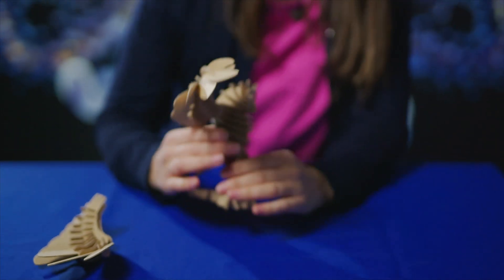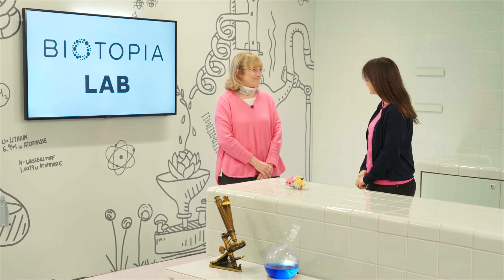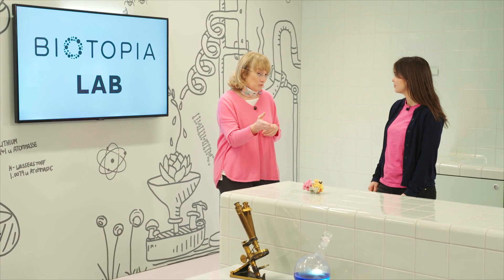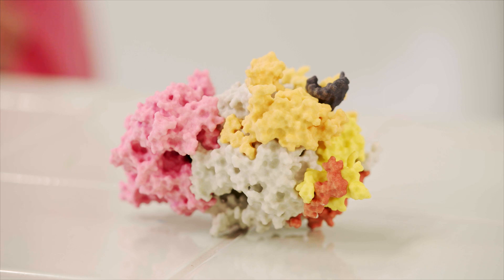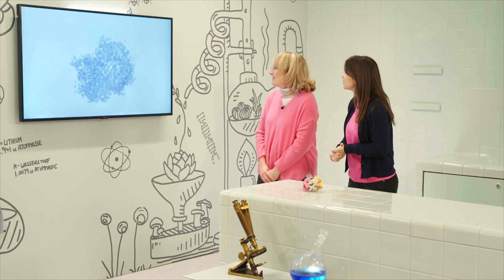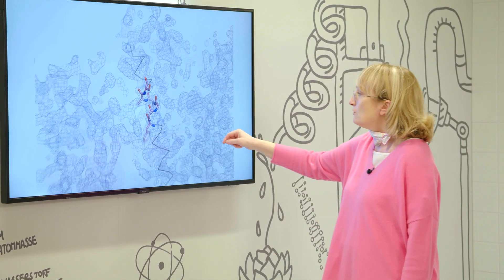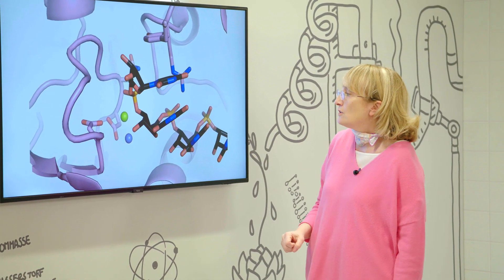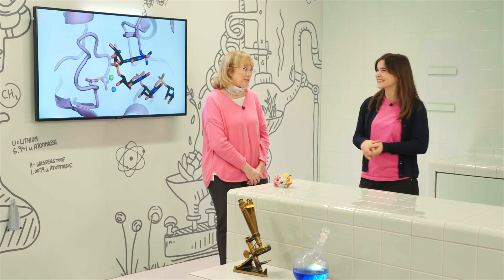Elena Conti: Tiny, molecular machines! | Aha Moment in Cell Biology (Englisch)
Elena Conti from the Max Planck Institute of Biochemistry gives us a fascinating peek into the tiny world of protein complexes that are 1000 times thinner than a human hair and serve as tools in our cells that move and build or tear apart other molecules. Tiny machines that build or destroy parts of our cells? Learn about a molecular machine that she calls a "shredder" and what research methods are used to learn more about the inner workings of our cells!

Elena Conti is Director of the research department for Structural Cell Biology at the Max Planck Institute of Biochemistry (Martinsried, Germany). Her group studies the cellular control mechanisms that monitor and eliminate RNA molecules that are no longer needed. Conti’s group has deciphered the atomic structures and biochemical mechanisms of large macromolecular complexes involved in RNA recognition and degradation, such as the exosome and deadenylation complexes. Current work aims at understanding how the RNA degradation machinery is physically coupled and coordinated with the translation machinery.

In the video series "Aha Moment", renowned scientists from the Max Planck Society come to the BIOTOPIA Lab in Munich to give us a sneak peek into their research. They show experiments and examples to share what particularly fascinates them about their field of research and what unexpected discoveries they have made in the course of their careers.

Learn more about the BIOTOPIA Lab and how you can explore life there yourself